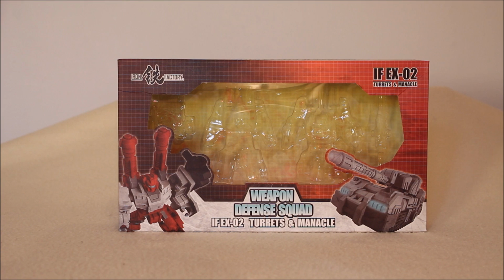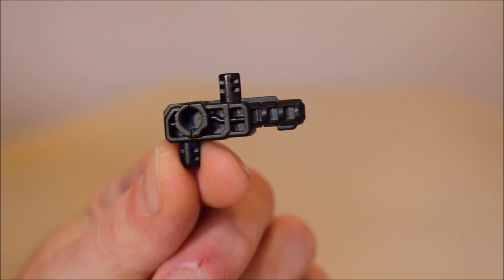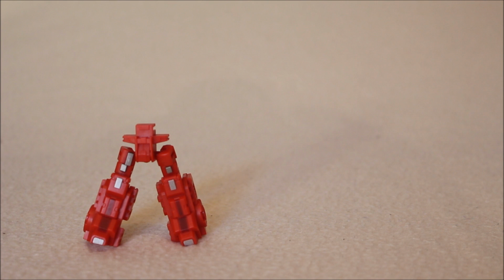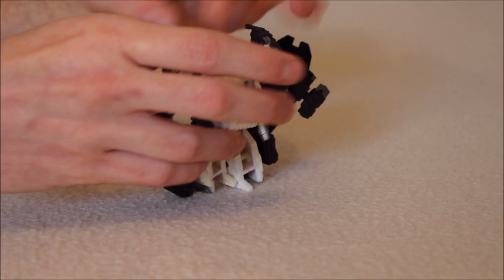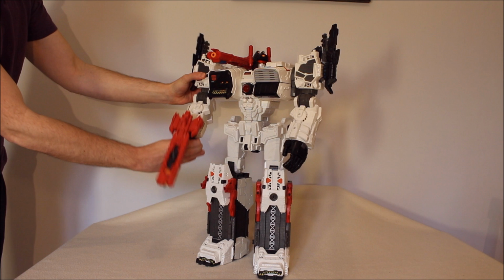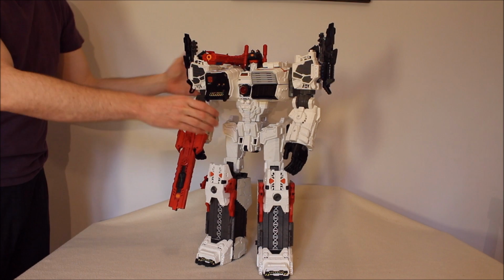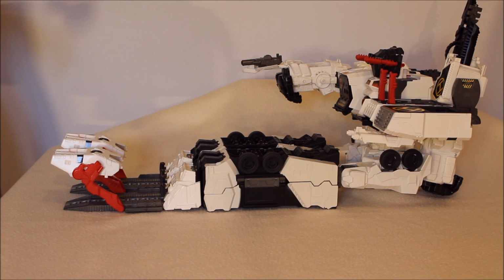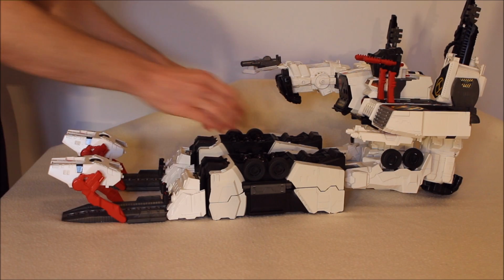Iron Factory Turrets and Manacle with Titan Metroplex - GotBot True Review NUMBER 407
This time I look at the Iron Factory Turrets and Manacle add-on kit for the Transformers Titan Class Metroplex. I discuss each of the two included figures separately, along with the plethora of accessories that accompany them, and do comparisons with the legends class Scamper toy. Beyond that, I also talk about Metroplex himself and how this set interacts with him in his robot, aircraft carrier and city modes.